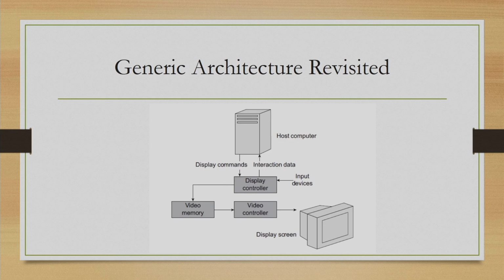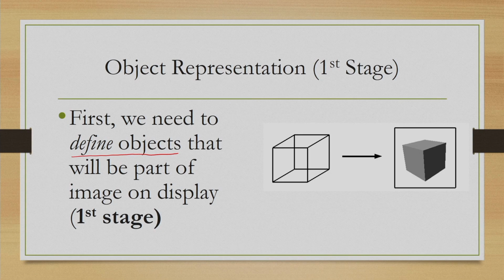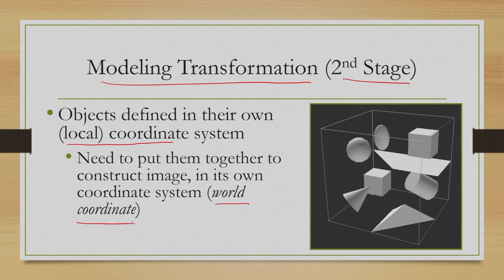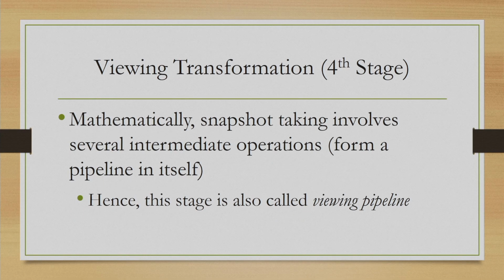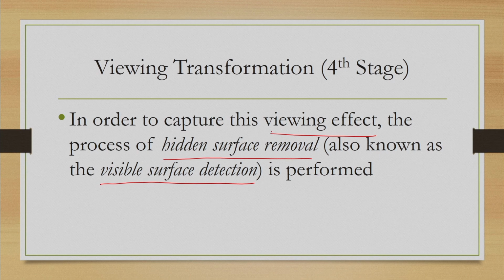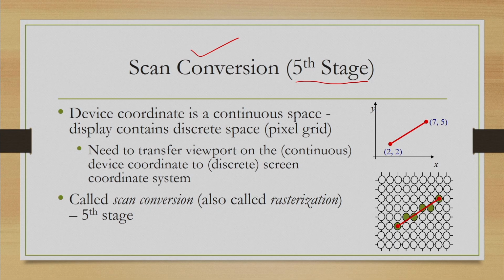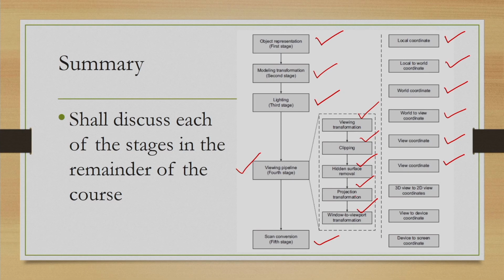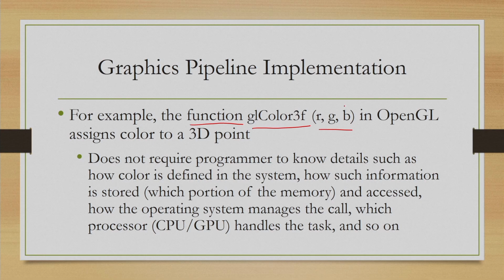Lec 4: Introduction to 3D graphics pipeline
Computer Graphics

Concept covered:
Graphics pipeline stages; Graphics libraries introduction.